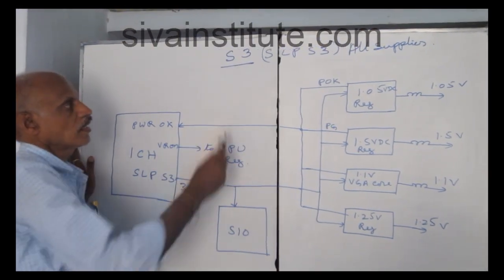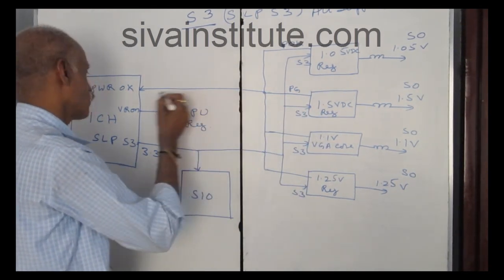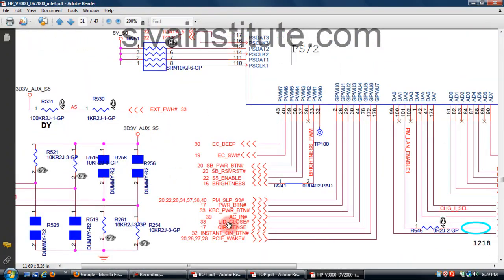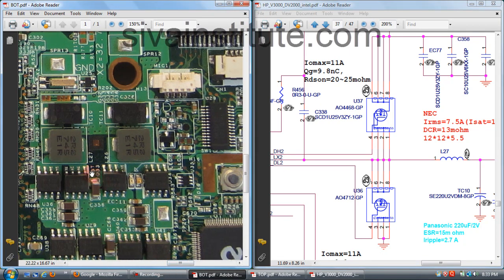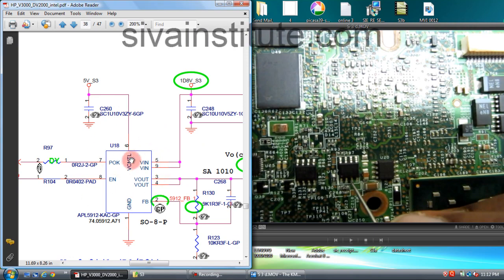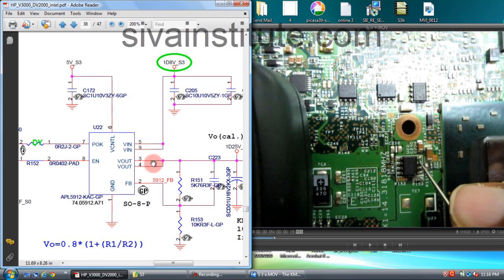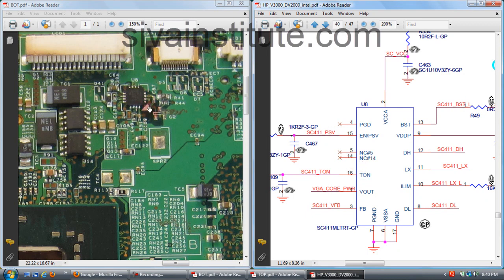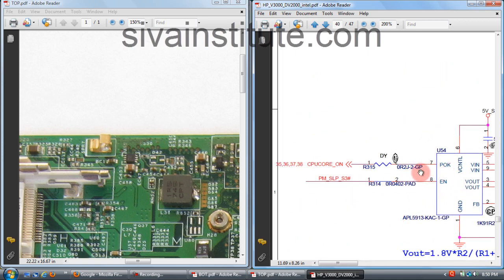Laptop Power S3 part 1